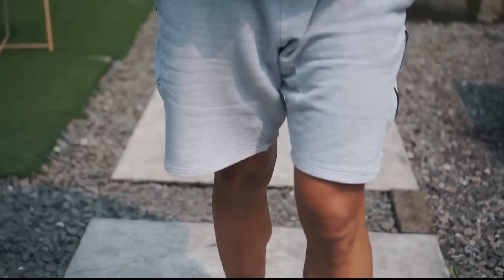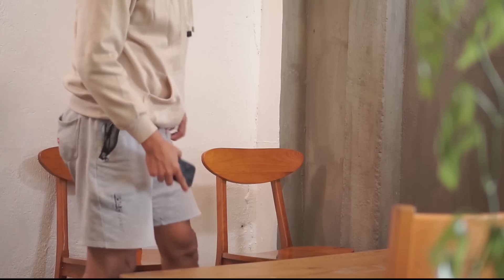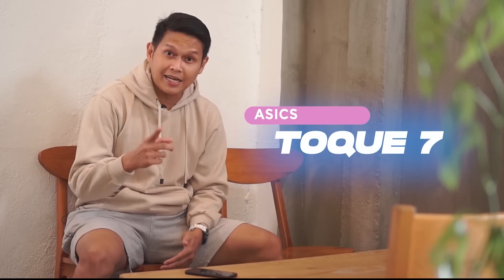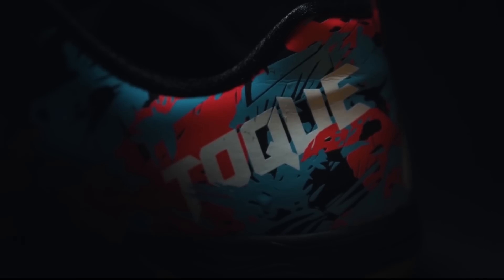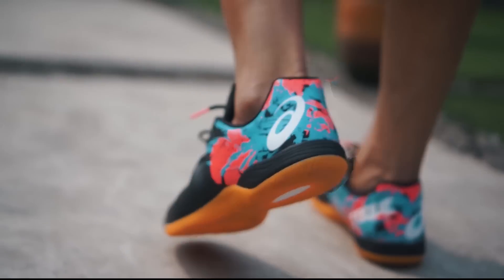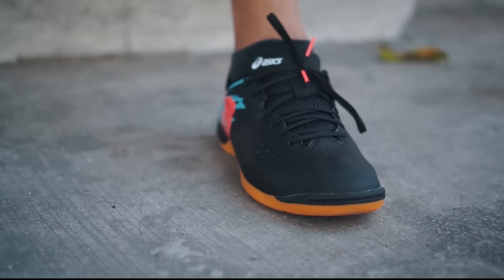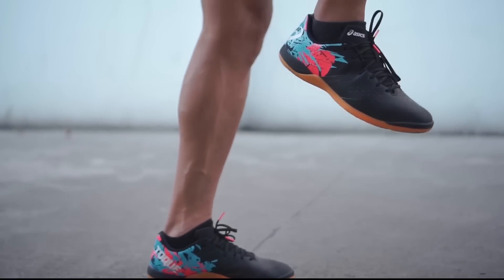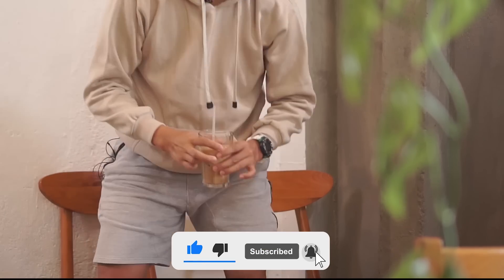FUTSAL KEREN HANGOUT GANTENG! ASICS TOQUE 7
Baylers! Ini dia Sepatu idaman para cowok cowok. Ganteng di lapangan, ganteng di luar! Tonton Reviewnya ya!

Buat yang nyari sepatu futsal atau sepak bola @asicsid langsung aja cek di @topscoresport @brandonsport_ @sport.outlet.id @raysportindo7 @siongvo.sports @jennysportsidoarjo @ranksports.id